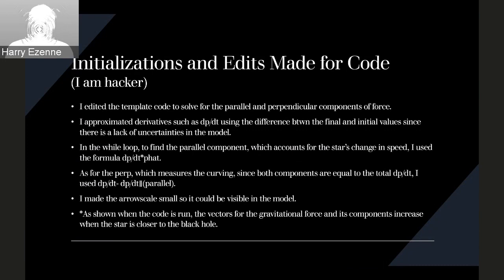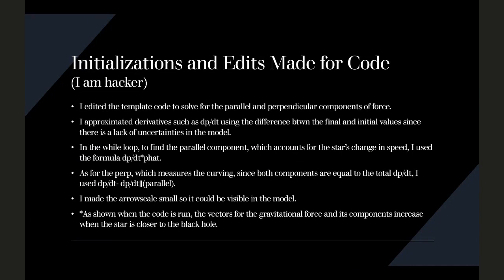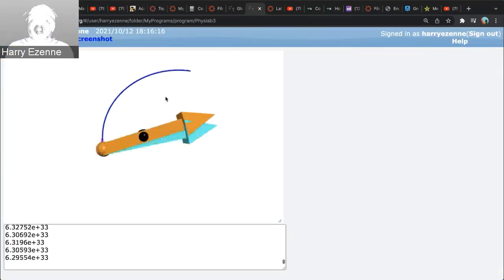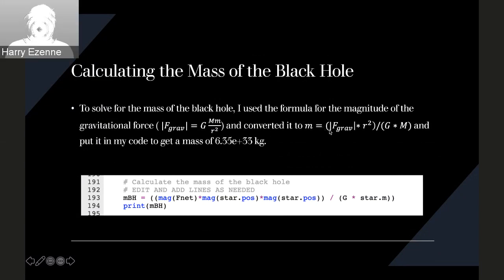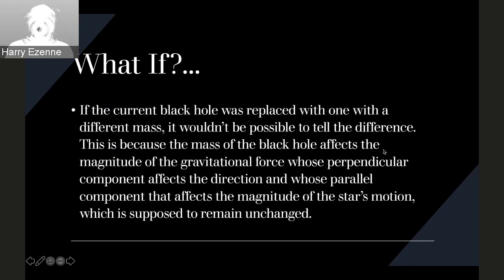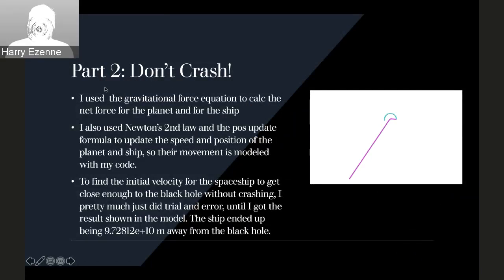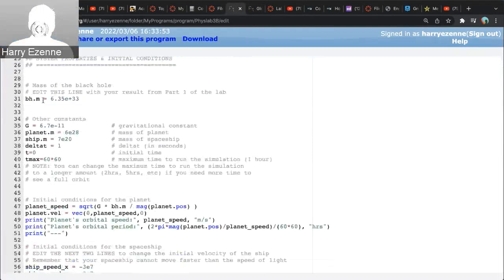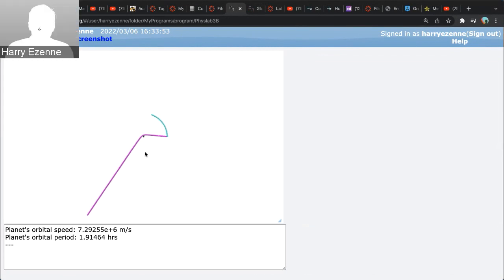Physlab3vid(redux)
Had to redo this.